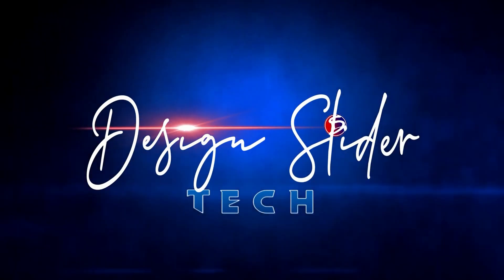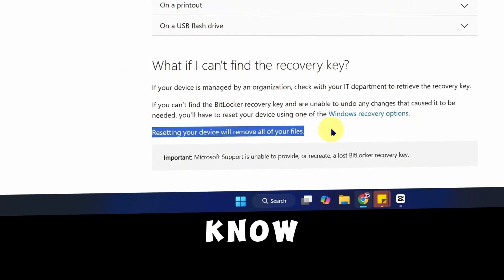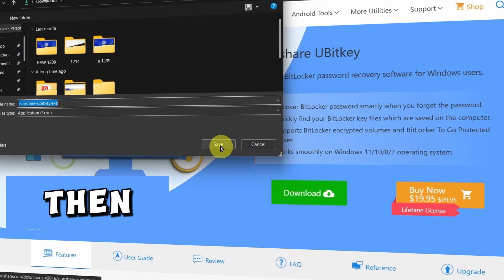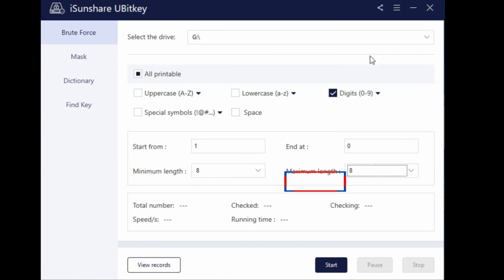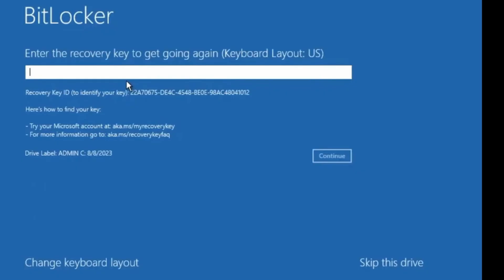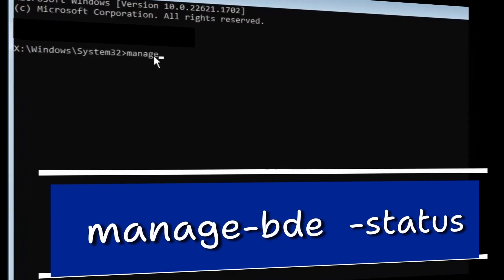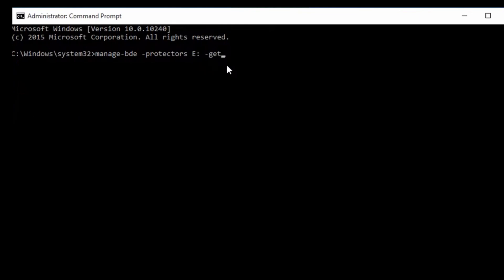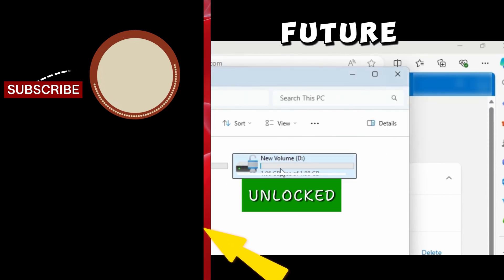Unlock BitLocker in 2026, Find BitLocker Recovery Key and Password, Bypass BitLocker Recovery Key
Showing 2 methods to solve your BitLocker issues without data loss. We'll cover using the brute force method with i-SunShare UbitKey, and using Command Prompt (CMD) to open BitLocker locked drives. Each method is explained step-by-step, ensuring that even those unfamiliar with technical jargon can follow along easily.

I’ll guide you through three ways to unlock your BitLocker-encrypted drive, ensuring your files remain safe and intact. No loss of files!
BITLOCKER RECOVERY KEY FROM MICROSOFT WEBSITE

In this video, you’ll learn:

How to locate your BitLocker recovery key and BitLocker password using multiple methods.

Step-by-step instructions on using i-SunShare UbitKey software for BitLocker recovery key and password.

How to navigate the Command Prompt (CMD) to unlock your drive.

Using Microsoft's website to find your BitLocker recovery key and password.

Recovery Key From Microsoft's Website